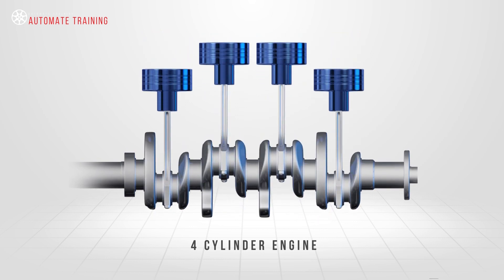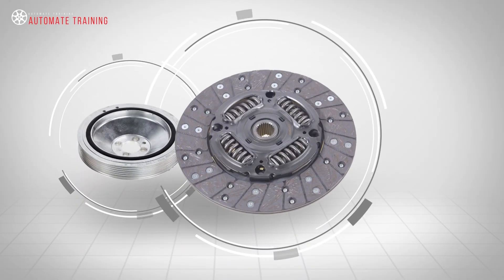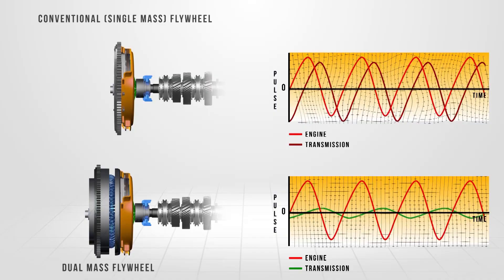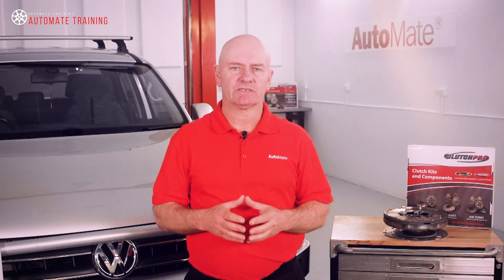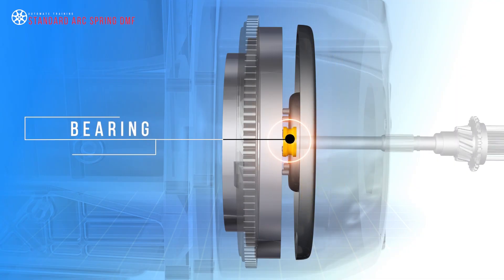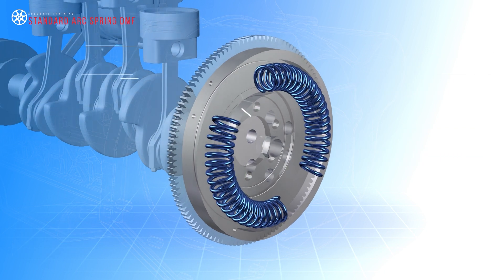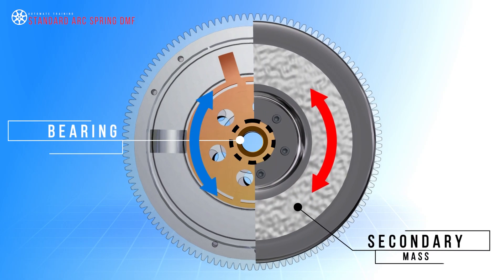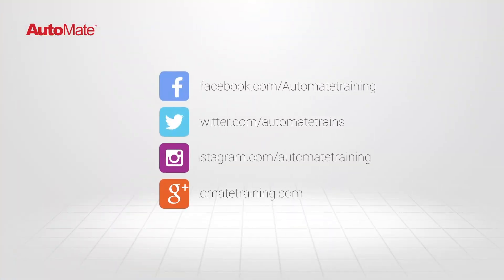Dual Mass Flywheel - Design & Operation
Let AutoMate set the story straight about Dual Mass Flywheels.

Members have access to this training module NOW and see automotive training with a difference.